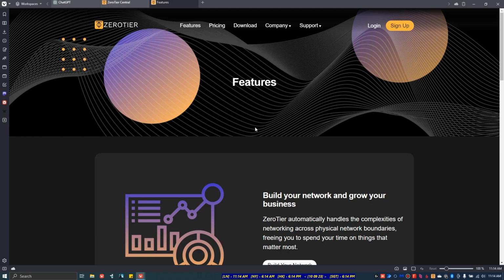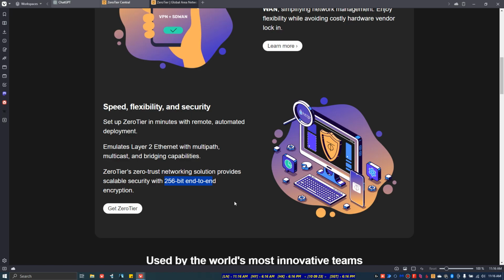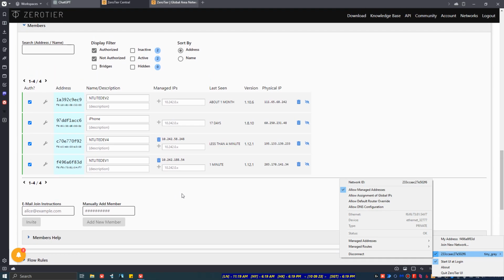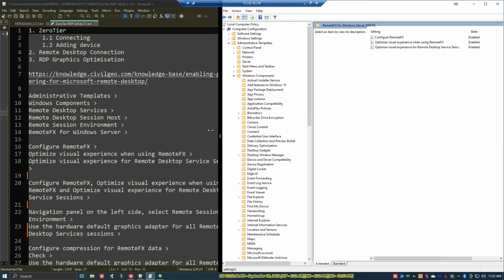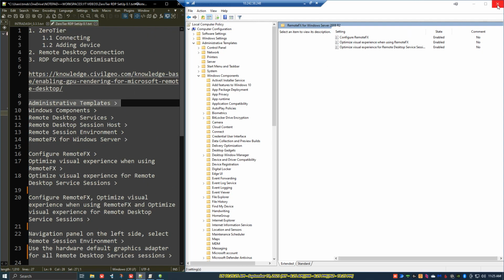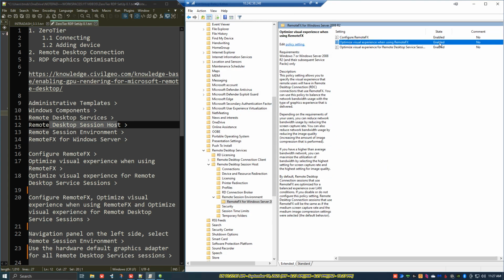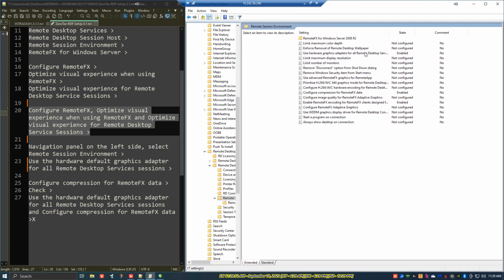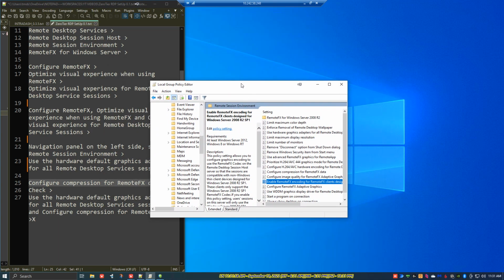HOW TO Set up the FASTEST Remote Desktop using ZeroTier (for Traders)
Todays Topic is starting from the beginning and removing some tears about setting up a highly performant Remote Desktop Connection method that you don't really have to think about again once its set up.

We use ZeroTier "Global Area Network" to set up an always available Global Area Network that allows us to connect to our RDP Server anywhere from nearly any computer.

We also work through some special GPU configuration items on the Remote Desktop Server itself that will force our server to use its GPU when rendering the RDP Terminal Client session resulting in a very low latency and high quality image for graphics related processes on the RDP server.

Link to RDP GPU enforcing policy (waiting for google ID verification before being able to post outside links - will update)

For Traders.